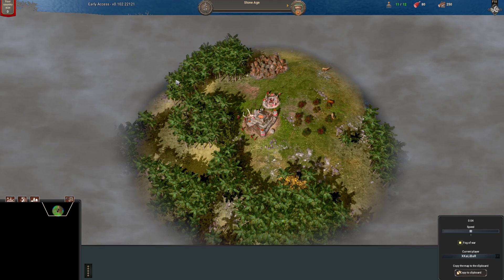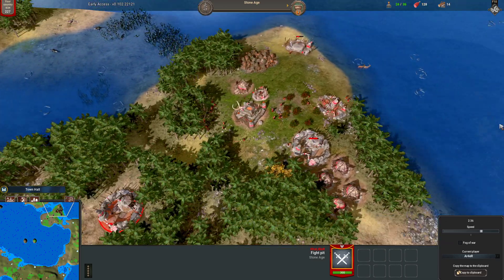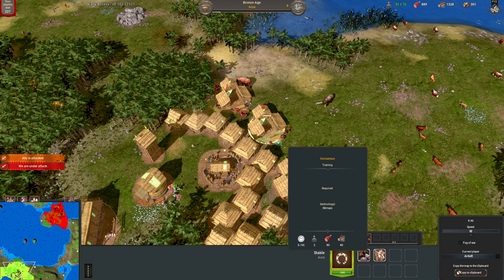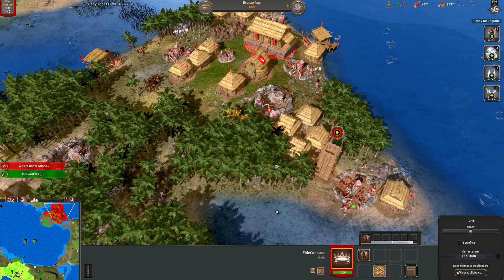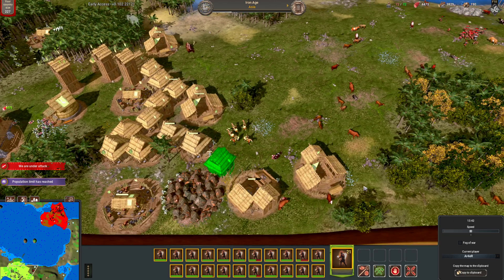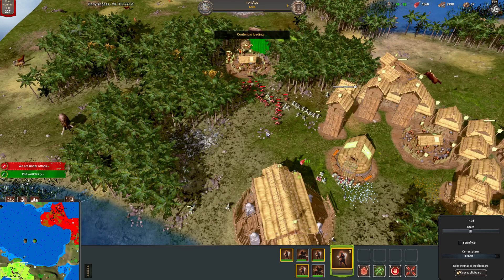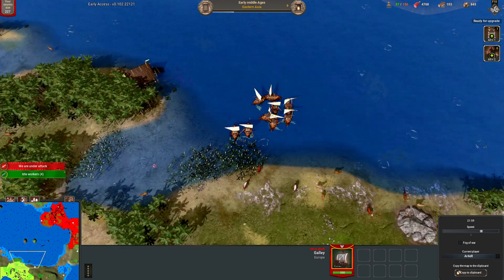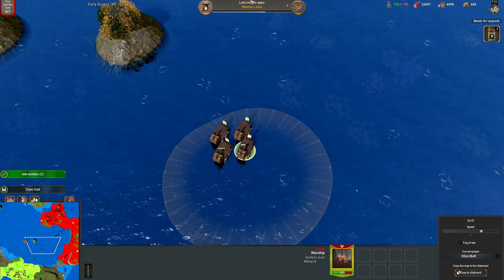World War Selection 1v1 Ranked Gameplay vs Ar4er